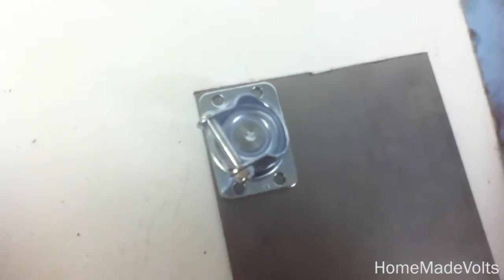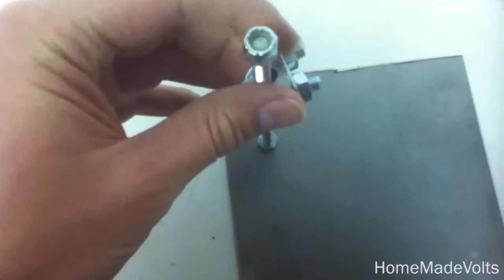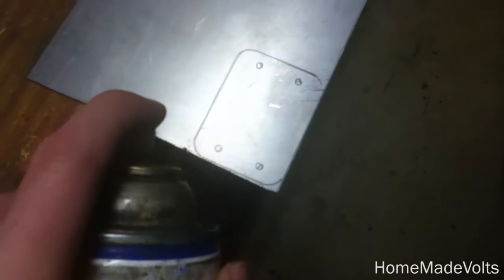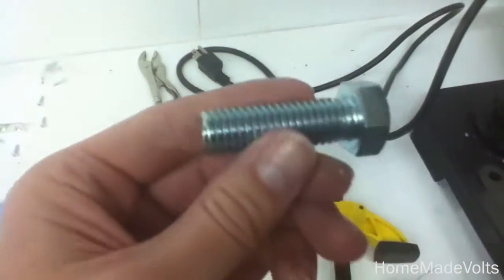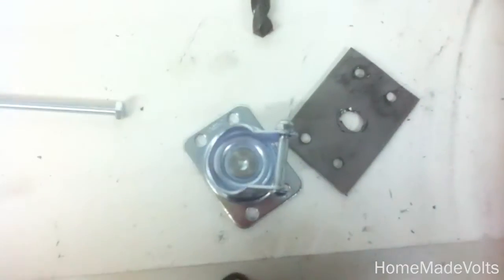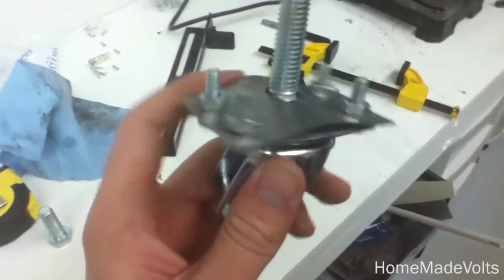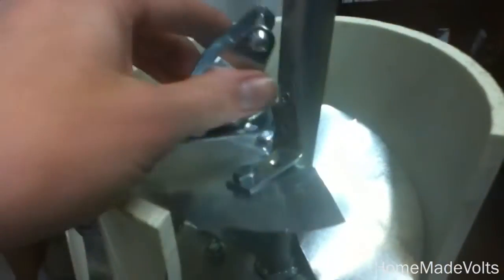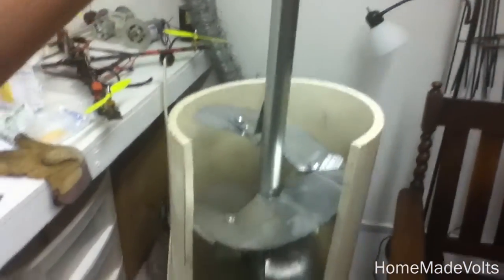Home Made Auger p3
This auger will be used as a screw moved by water to generate electricity. At this point it is just in the build and test stage. if it works I will probably make a better one.